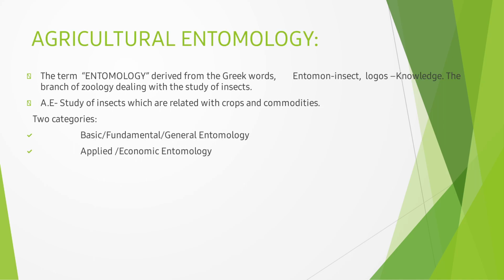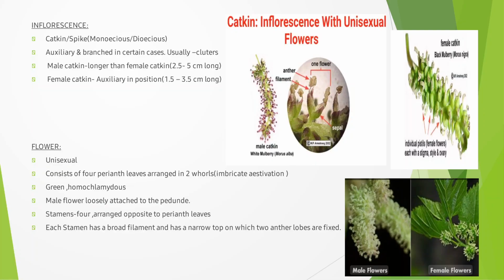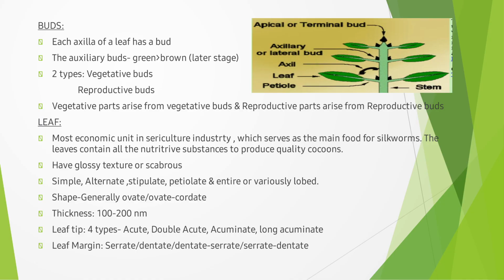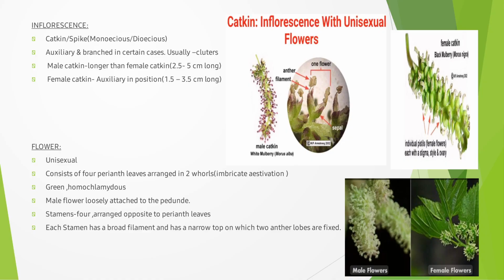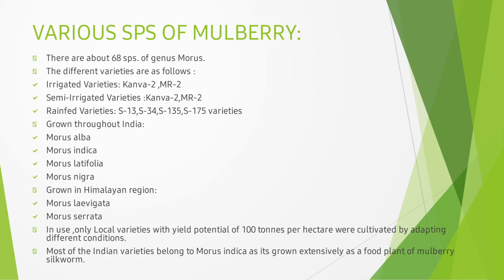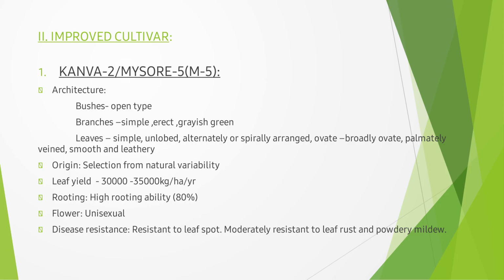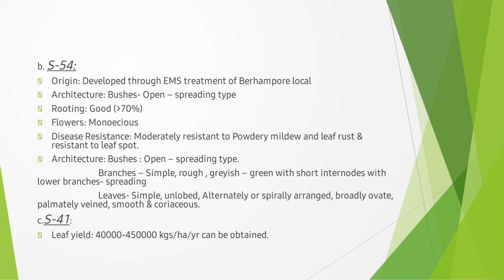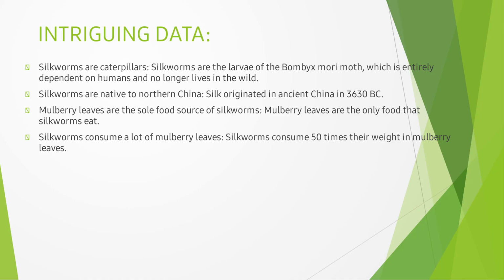A.E- MORPHOLOGY AND VARIETIES OF MULBERRY PLANT